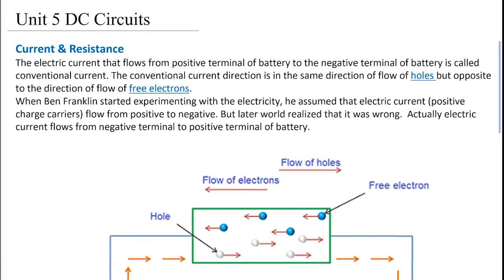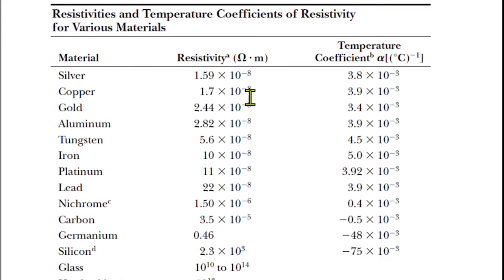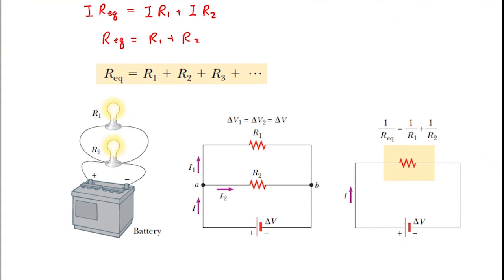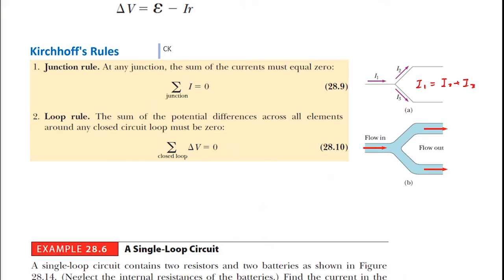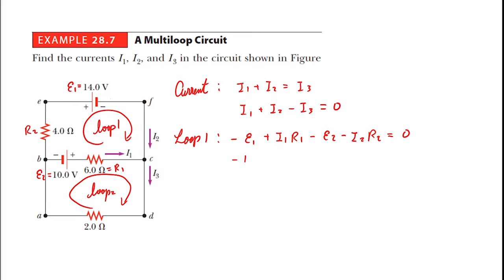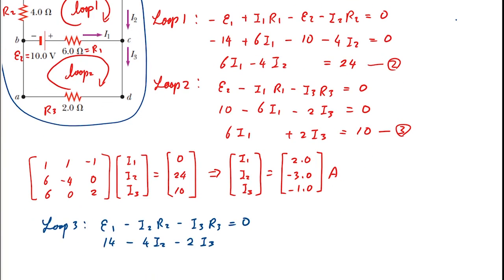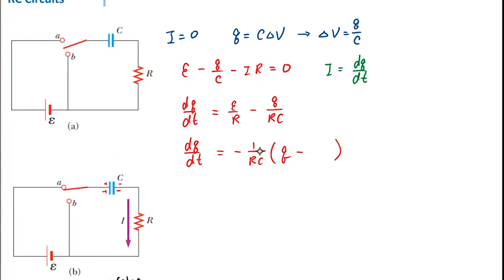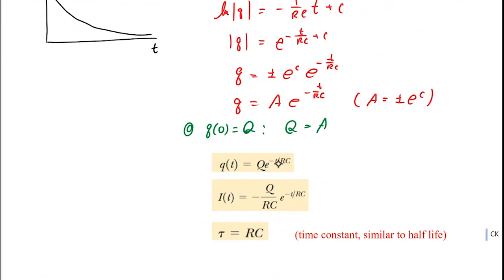Physics DC Circuits